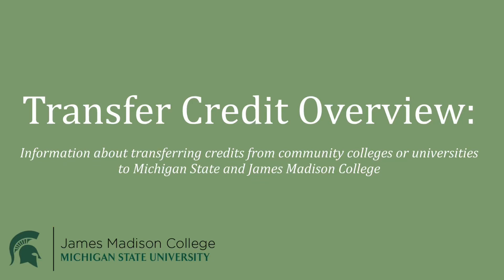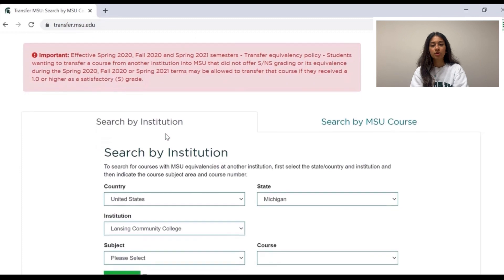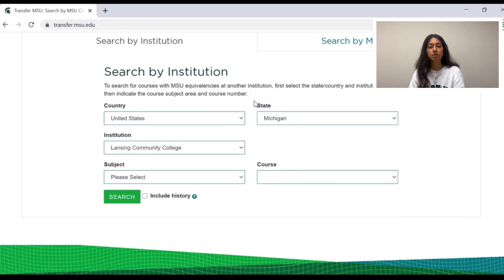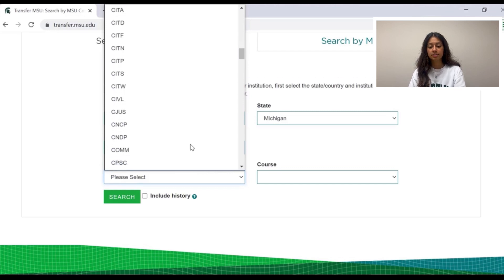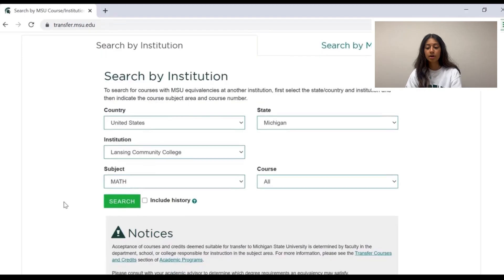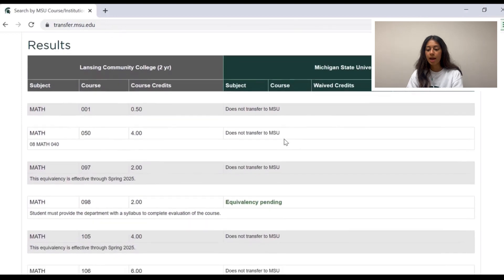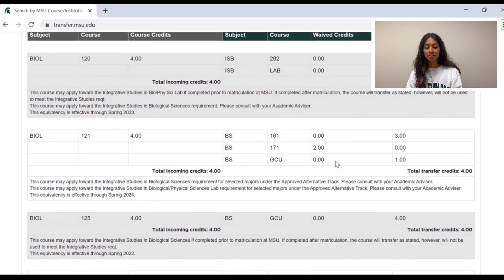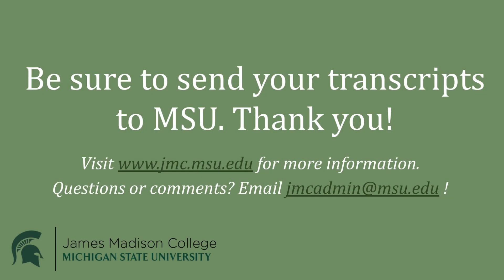JMC Transfer Credit Overview